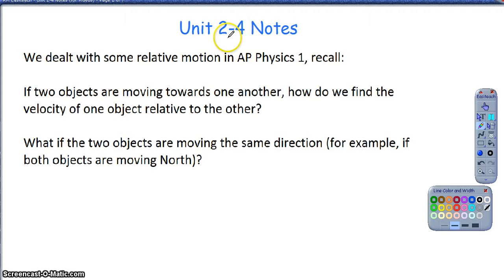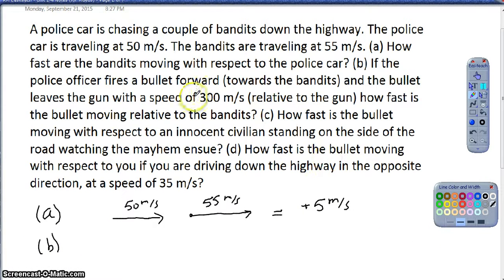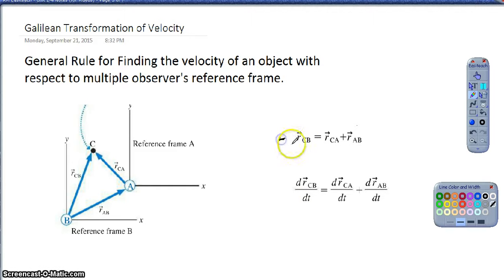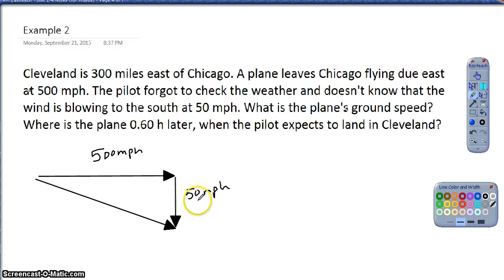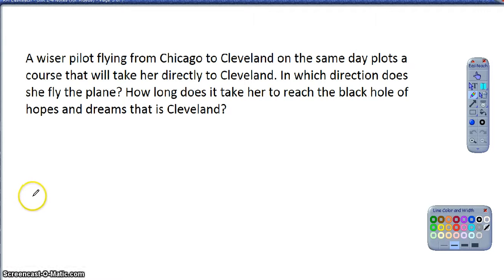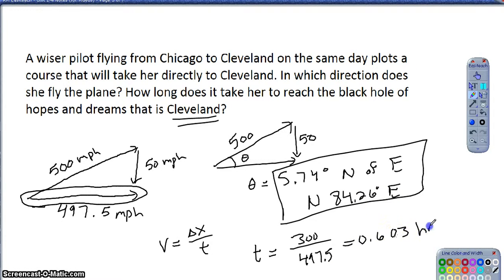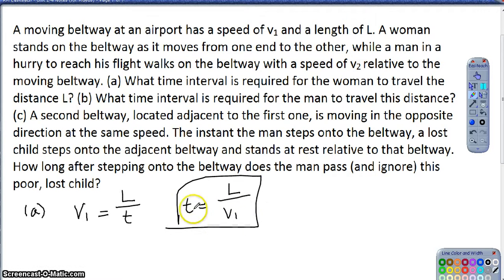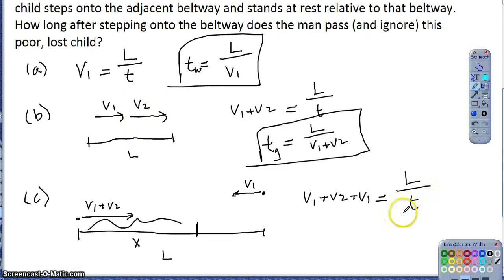AP Physics C: 2-4 Notes